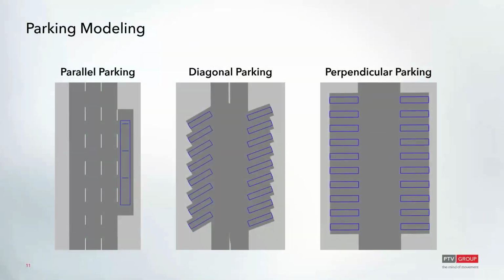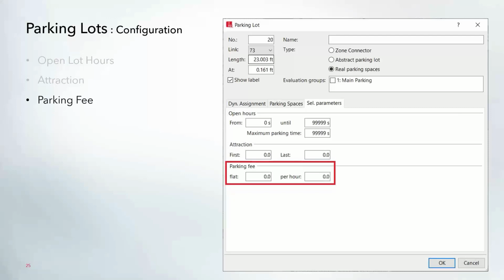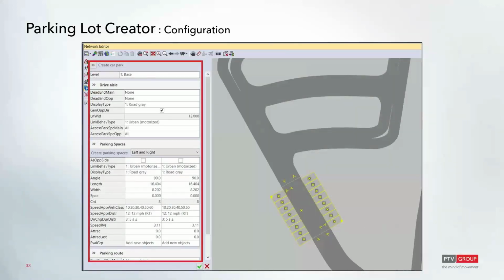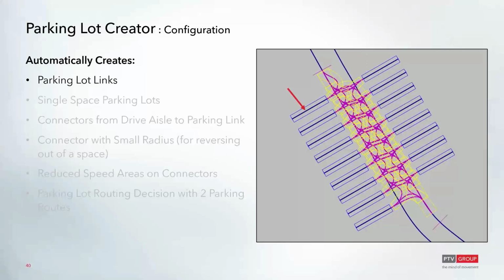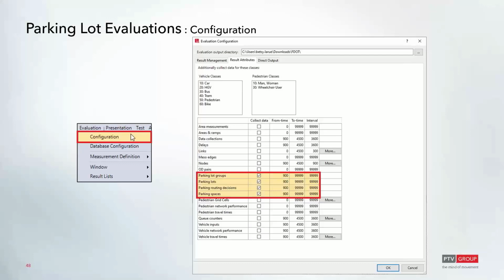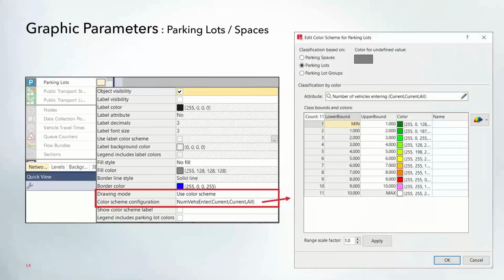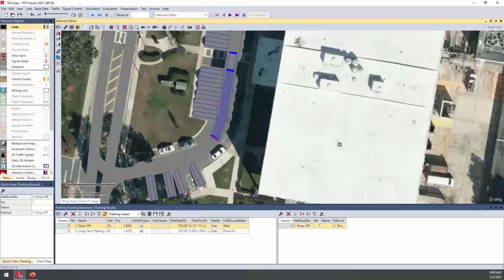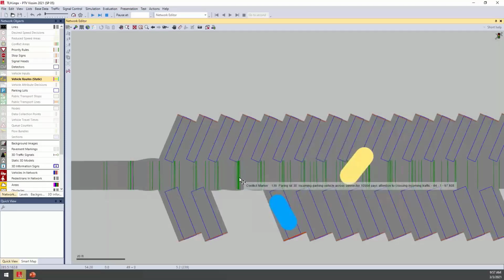Getting to Know PTV Vissim - Episode 18 : Parking Modeling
"Parking Modeling"
- Parking Lots
- Parking Routes
- Parking Lot Creator
- Parking Evaluations
- Parking Graphics